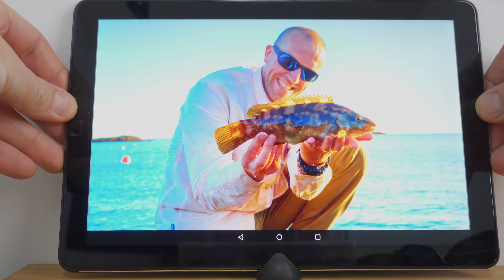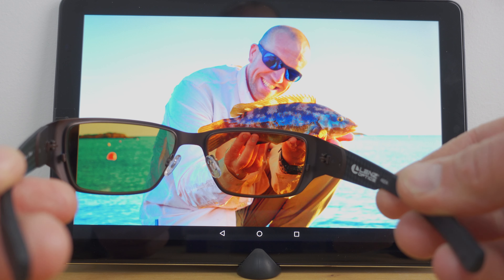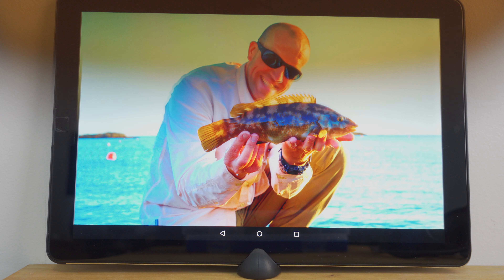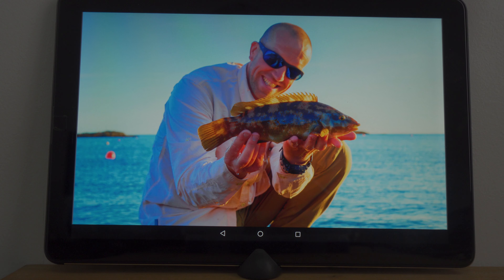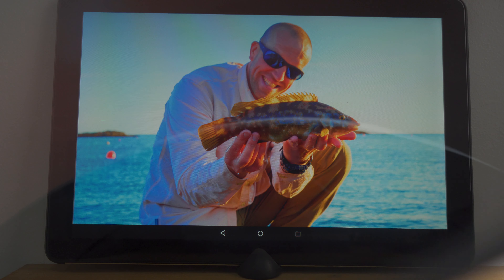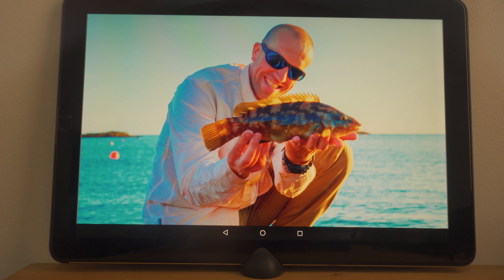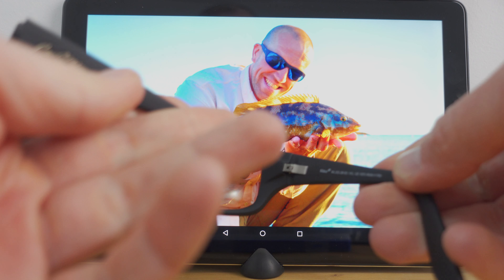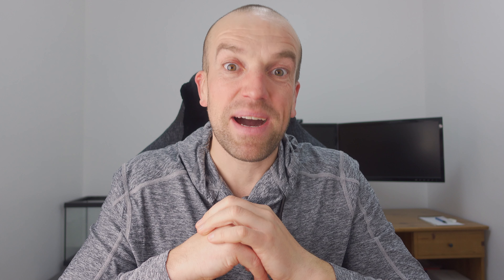Which color sunglasses choose? 😎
The color/tint of the sunglasses lenses can make a big difference when it comes to contrast and color perception.

0:00 Intro
0:27 Cleaning lens
2:12 Lens color
4:12 Tests

Shades looked at/tested:
-Lenz Optics Ponoi with brown lens
-Lenz Optics Rogue with grey/blue lens
-ESP Carp Mirrors with brown lens
-Maui Jim Peahi with brown lens